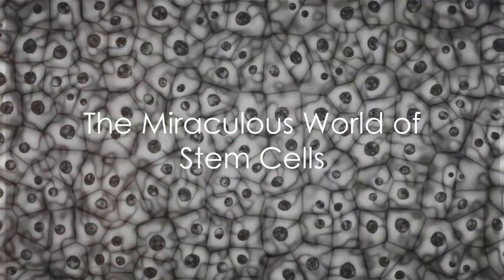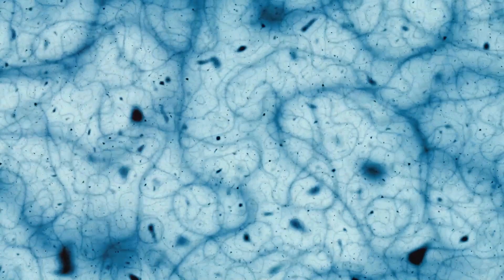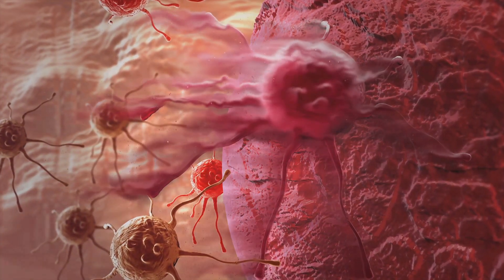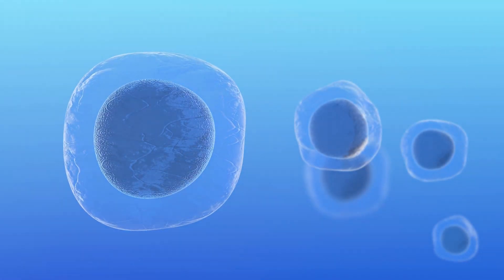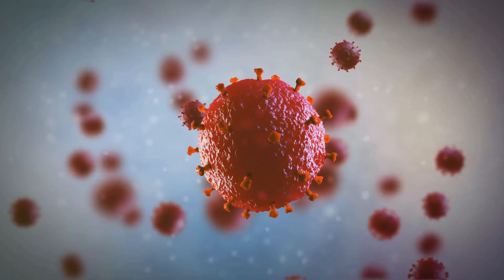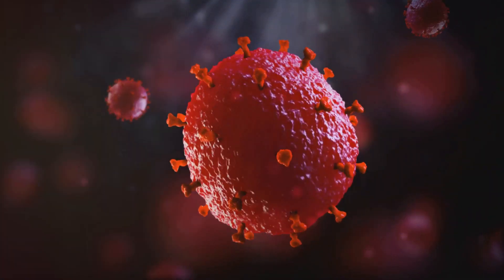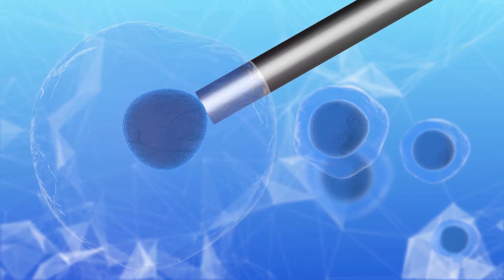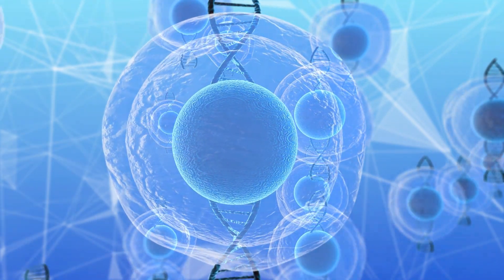Unlocking the Potential of Stem Cells: A Deep Dive into Modern Regenerative Medicine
In this enlightening video, we explore the fascinating world of stem cells, the building blocks of life that hold immense potential in regenerative medicine. We delve into how stem cells can be used to treat various diseases, their role in medical research, and the ethical considerations surrounding their use. Our expert interviews provide insights into the latest advancements in stem cell therapy and what the future holds for this groundbreaking field. Whether you're a science enthusiast, a medical professional, or simply curious about the potential of stem cells, this video offers a comprehensive overview of one of the most promising areas of modern medicine. Join us on this journey to understand how stem cells are revolutionizing healthcare and offering new hope for countless patients worldwide.